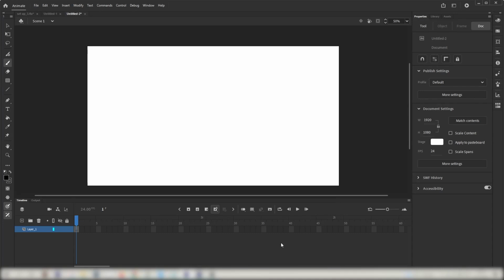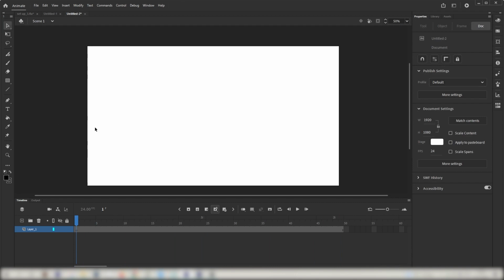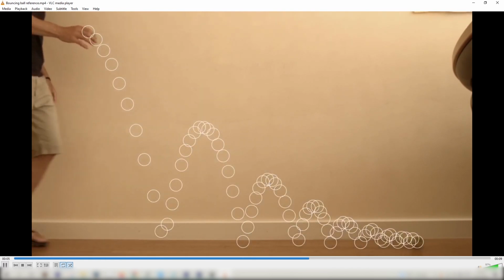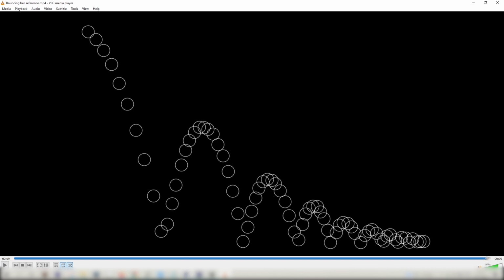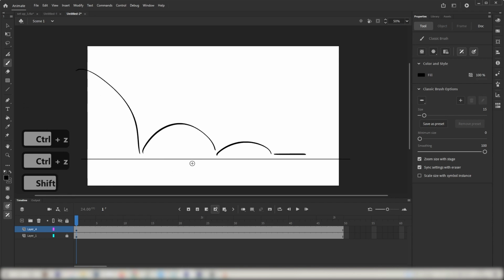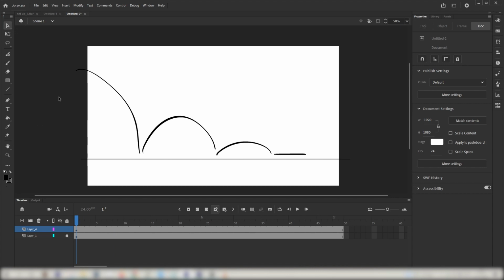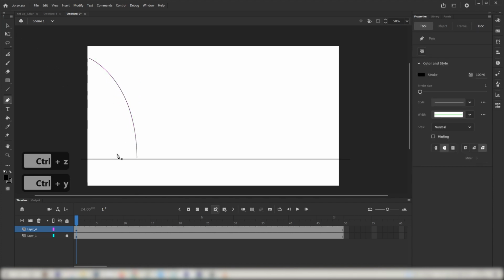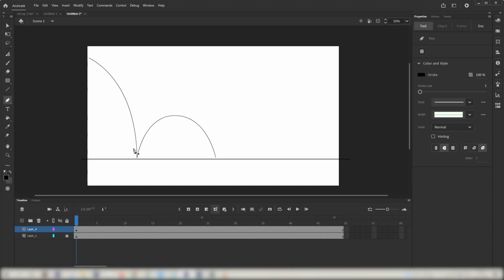ADOBE ANIMATE PART 3: Setting up your scene!